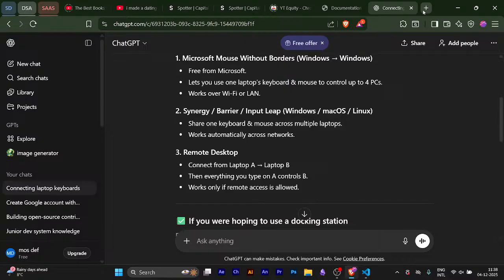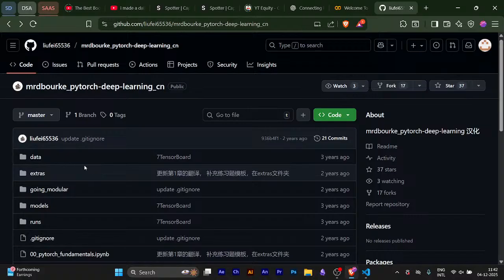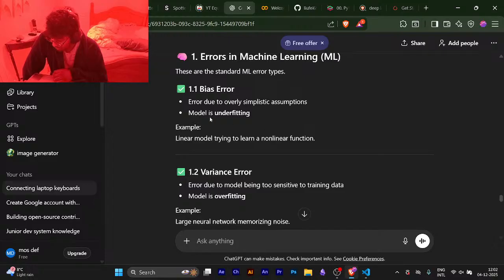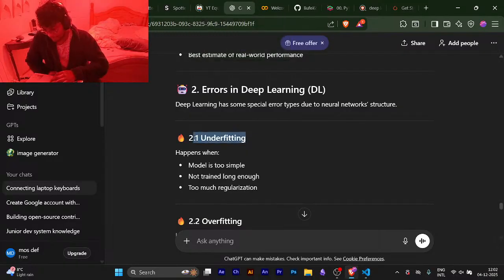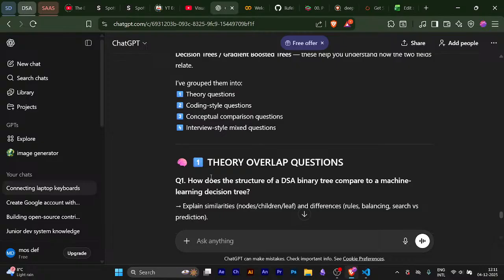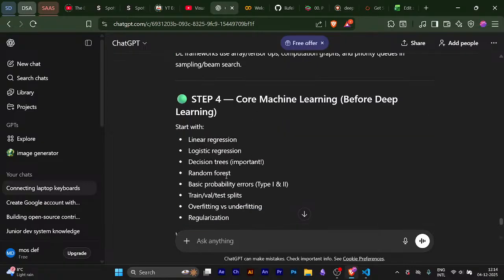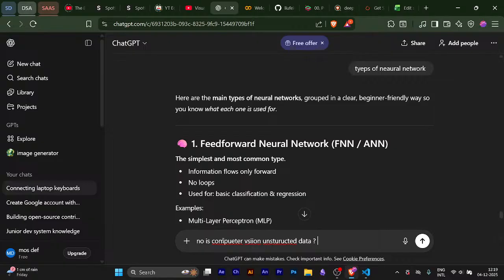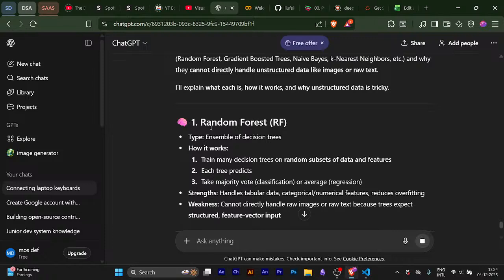pytorch in my ass | Day 62 | TAMIL